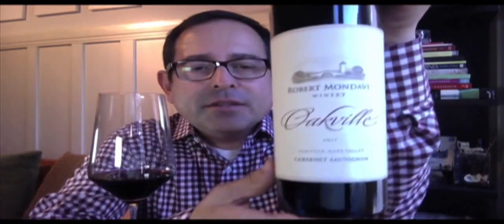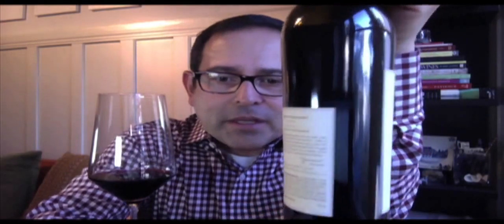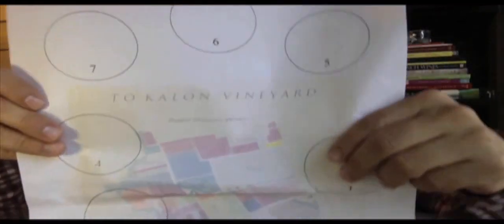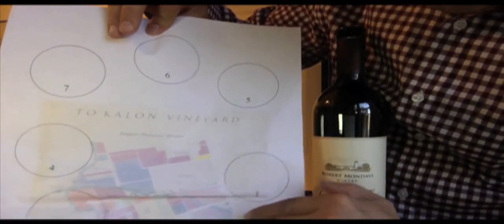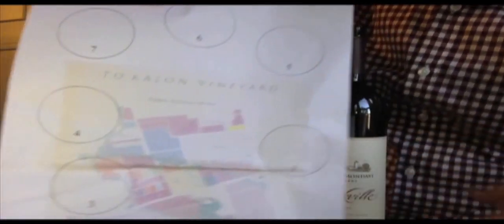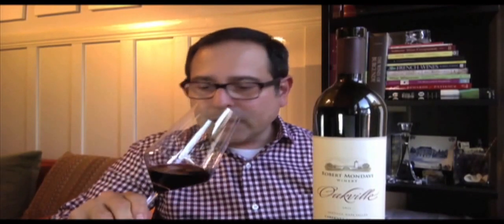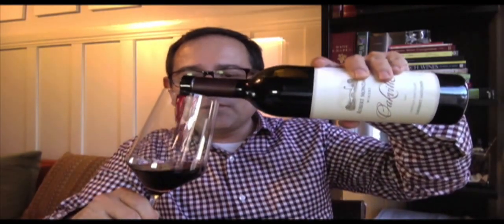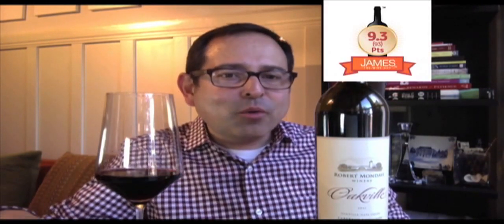Robert Mondavi Oakville Cabernet Sauvignon '11 93 Points -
Robert Mondavi Winery

This wine is:

80%
10% Cabernet Franc
6%
2%
2% Malbec

Total production - over 13,000 cases

Salute

James